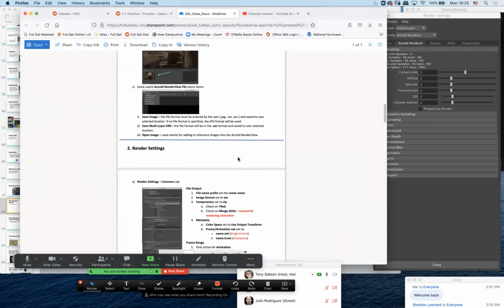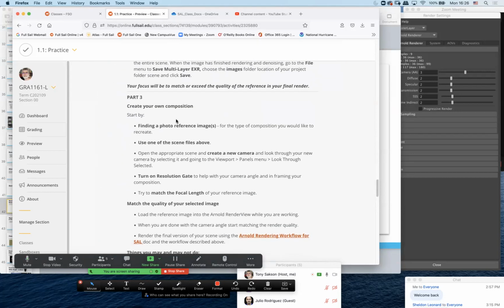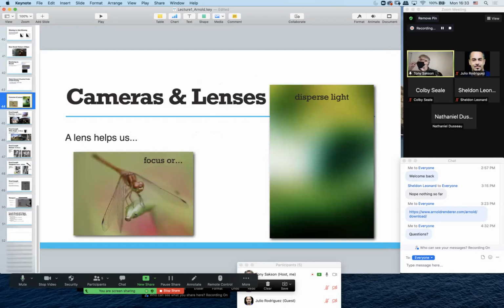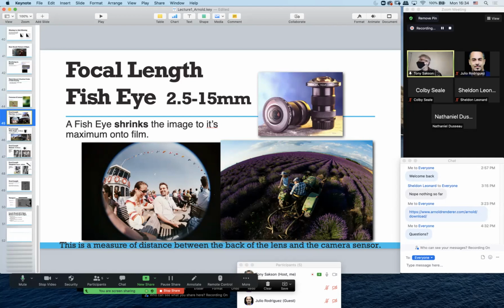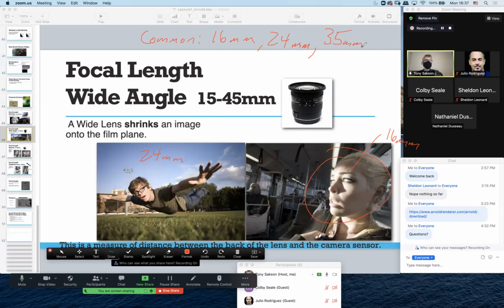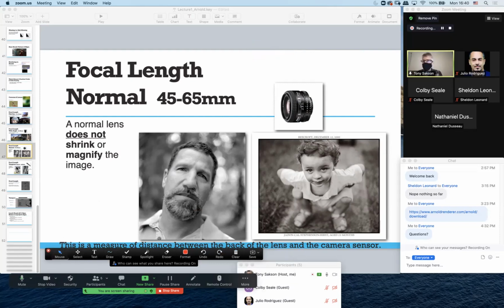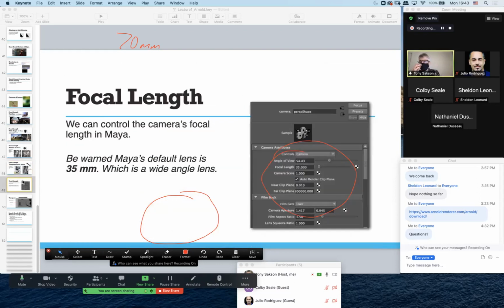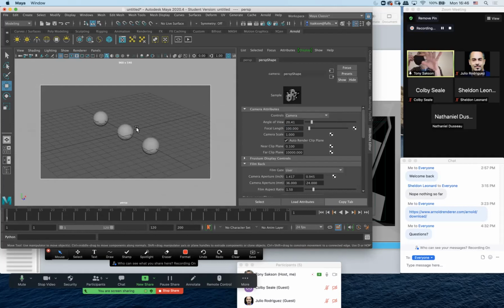202109 Lecture1 Part2